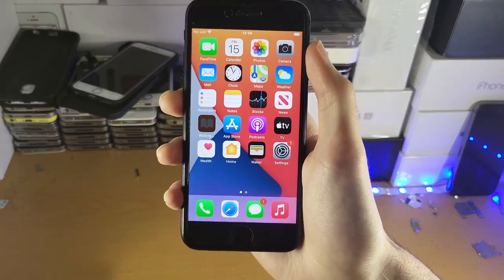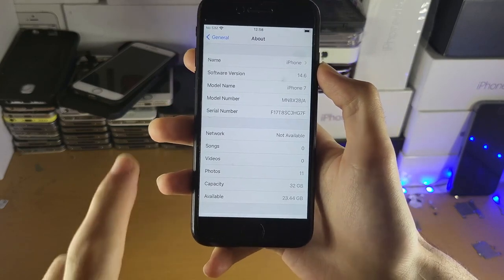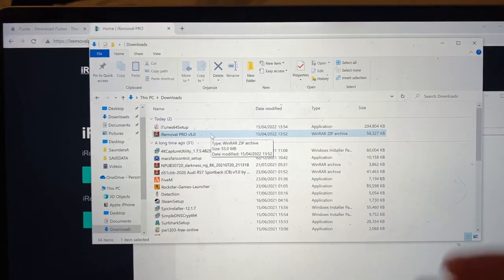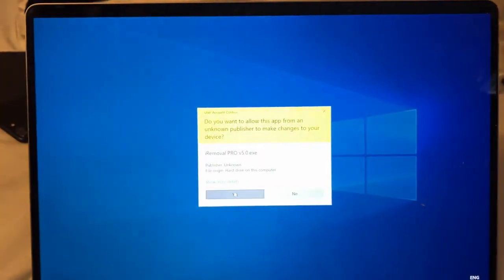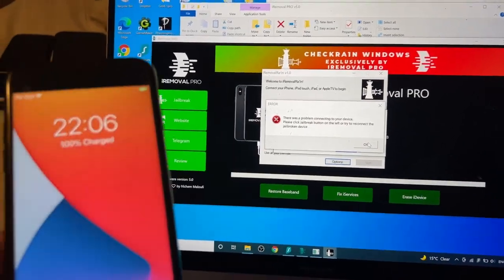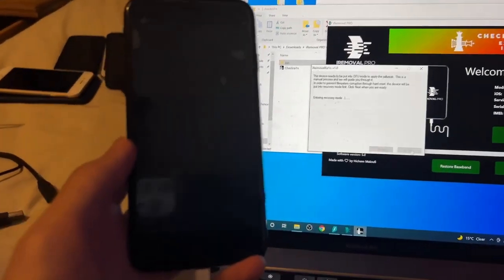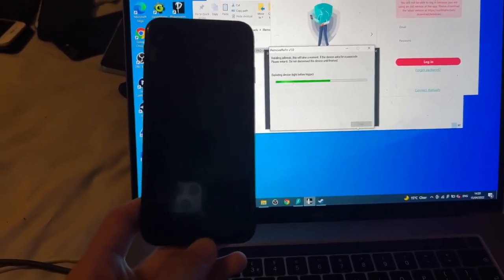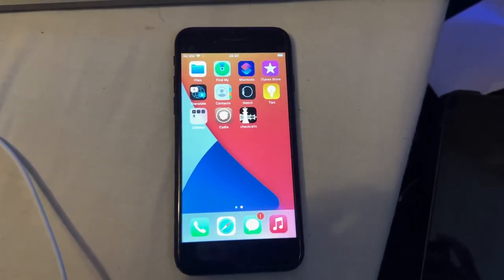Checkra1n WINDOWS OFFICIAL Jailbreak *Full Tutorial* (NO USB/Linux) (iOS 14.8.1 - 12)(iRemovalRa1n)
Note This is a reuploaded video from Saunders tech just in case this video gets taken down again but support Saunders Tech using this

Original Description:

Checkra1n Windows Jailbreak | How To Jailbreak iOS 14.8.1 Windows & older iOS with Checkra1n on a Windows computer! Do you want to Jailbreak your iPhone or iPad via Windows with the Checkra1n Windows Jailbreak? If so, this video is for you! I will showcase how to setup and install Checkra1n Windows on any Windows computer to Jailbreak iOS 14.8.1 - iOS 14 / 12 in this tutorial. Unlike the old way to use Checkra1n on Windows, NO USB flash drive or Linux install is required! For this guide, we will be using a Checkra1n Windows port known as iRemovalRa1n. iRemovalRa1n is a Windows port of the Checkra1n Jailbreak on MacOS. This means this Checkra1n Windows does NOT require any USB flash drive or Linux install, as we use a native Windows Checkra1n app. With iRemoval Ra1n, you can Jailbreak iOS 14.8.1 down to iOS 14 on a Windows PC or Laptop! iRemoval Pro is an incredible tool, and it's incredible to see we now have Checkra1n Windows natively on the Windows computer. Enjoy Jailbreaking with Checkra1n Windows!

✅Supported Devices:
- iPhone 6, iPhone 6 Plus, iPhone 6s, iPhone 6s Plus, iPhone 7, iPhone 7 Plus, iPhone 8, iPhone 8 Plus, iPhone X
- iPad Pro 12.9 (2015), iPad Pro 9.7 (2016), iPad Pro 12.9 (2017), iPad Pro 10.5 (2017)
- iPad Mini 2, iPad Mini 3, iPad Mini 4
-iPad 5, iPad 6, iPad 7
- iPod Touch 6, iPod Touch 7

❌Unsupported Devices:
-iPhone 5s & Any iPhone released in 2018 or later
-Any iPad Pro released in 2018 or later
-iPad Air 1 & Any iPad Air released in 2019 or later
-Any iPad mini released in 2019 or later
-Any iPad released in 2019 or later

✅Supported iOS Firmwares:
- All older firmwares down to iOS 12.0 supported as well.

❌Unsupported Firmwares:
-Any iOS 15 firmwares (e.g. iOS 15.4.1) etc. These WILL be supported in the near future.

⏳Time Stamps:
0:00 Requirements to Jailbreak
1:56 Install Checkra1n Windows
4:58 Jailbreak with Checkra1n Windows
9:03 FIX Checkra1n NOT Jailbreaking
10:46 Install Cydia after Jailbreak
11:17 IMPORTANT MUST WATCH THIS

- Saunders Tech covers iOS Jailbreaking. You will learn the latest iOS 14/iOS 15 Jailbreak updates for all Jailbreak utilities, such as Checkra1n & Unc0ver. When a new Jailbreak releases, you will be taught first how to Jailbreak your iPhone, iPad or iPod Touch running the supported iOS firmwares as well!
- Saunders Tech covers emulators: you will learn how to install emulators for iPhone with the latest iOS 15 & iOS 14! This includes: NES, SNES, GameBoy, GBC, GBA, NDS, 3DS, Wii, GameCube, PSP, PS1 & more!
- Finally, Saunders Tech covers iOS updates: iOS 15 & iOS 14. When the new iOS 15 Beta / final release is out, you will receive a full review for your iPhone & iOS firmware!